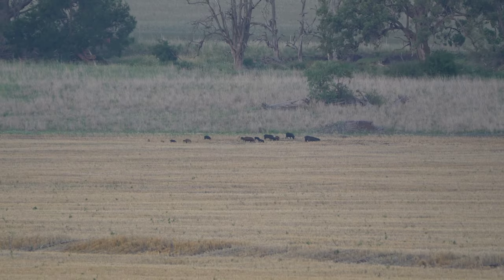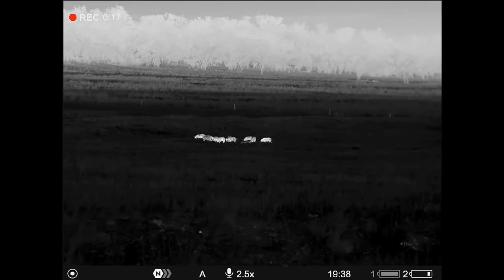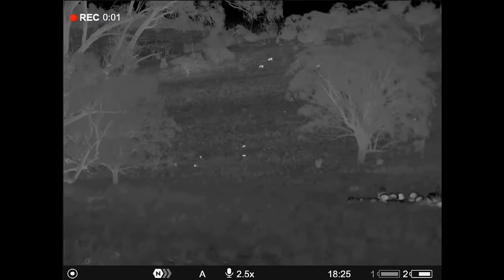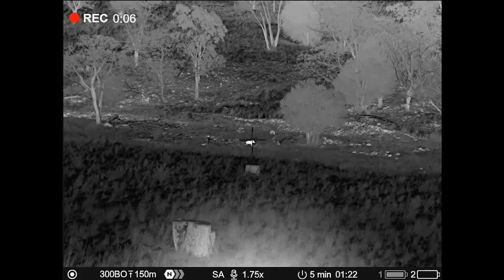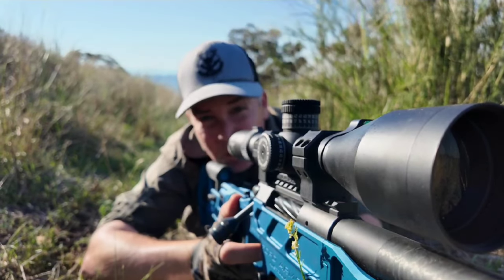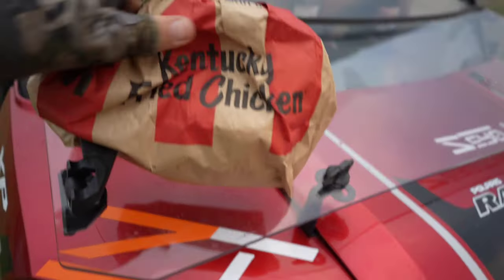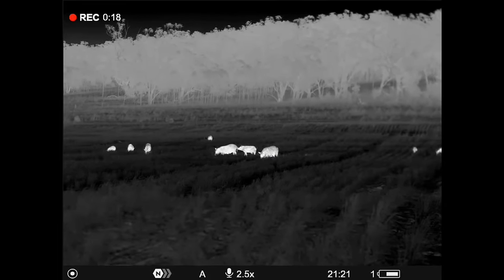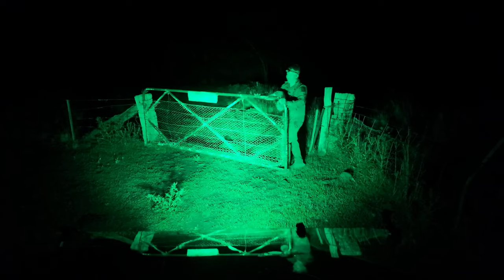Wheat Stubble Run || Feral Pig Shooting || 300AAC Rifle & Thermion 2 LRF XL50 || ATV Action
This contracted shooting trip we are out hunting invasive species - feral pigs and the odd fox. Things get a little wild, and I'm running my mates 300AAC (Blackout) rifle hard fitted with the new new Pulsar Thermion 2 LRF XL50 1024x768 HD thermal. There's plenty of action packed footage in this video in both daylight and after the sun sets. If you're seeking a video with bulk shooting footage and no bullshit (maybe a little), this is your happy place !!!

Access into this area is with my mates Polaris XP1000 side by side ATV buggy. This machine is purpose built for his contract shooting business and works amazingly well in the terrain type for pest control. Big thanks to him, my unnamed mate "Bucket" for the call out seeking assistance on this control program. Yes this is "work" and we are out shooting from late afternoon nearly right through till dawn. But hot damn, we do have some fun in the process.

We are not shooting pigs for human consumption on this trip, it is purely pest control of invasive species in Australia. These uncontrolled animals are an environmental and agricultural menace, often carrying bacterial and diseases like brucellosis. Pigs are left where they lay as carrion, nothing generally lasts more than a week in the Aussie bush before it's just a few scattered remains.

I am a vertebrate pest control - contract shooter in NSW. For those wondering about the equipment being used, both my mate and I hold the necessary permits and licences under contract in NSW to do so. If seeking information regarding that, please check the FAR webpage for details.  All shooting is performed on privately owned farms, with exclusive permission granted in writing for paid services.

Call to action - If you would like to see the continuation of YouTube channels like mine or others.

Tool of choice was chambered in 300AAC. I was using Winchester 150gr Deer Season XP but I was hugely underwhelmed with the performance on pigs. Before anyone flames the cartridge choice, I've seen this in action using faster 110gr ammo and it's a whole other tool with projectiles which expand acceptably on game.

My thermal scope is a Pulsar Thermion 2 LRF XL50 and for the scanner I'm a Pulsar Merger LRF XL50 which is also 1024x756 resolution !!! Daylight scope, I'm using a ZeroTech Vengeance 1-6x24mm SFP RAR, must say I really liked the reticle.

300BO
300AAC
Feral Pig Shooting
Wheat Stubble Run
Shooting Feral Pigs
Clear the Crops
Feral Pig, Feral Cat & Fox Shooting
Clearing the Oats
Edge of the OUTBACK
Action Packed
Wild Deer
308 Winchester
308win
308 Win
GoPro Hunting Video
Shooting Foxes
thermal scope
atv hunting Australia
ATV off-road
4x4
4WD
Extreme off-road
thermal hunting
thermal hunting Australia
thermal rifle scope
hunting
Shooting
fox shooting
hunting at night with thermal
hunting foxes
feral cat
hunting kill shots
feral shooting
invasive species
pig hunting
hog hunt
hog shooting
feral pig
Kill shot
kills
Thermion 2 LRF XG50
Merger LRF XL50
Pulsar Thermal
hog hunting
cull
pest control
feral animal control
Wedgetail Campers
Camping
Canopy
XL50 Thermion